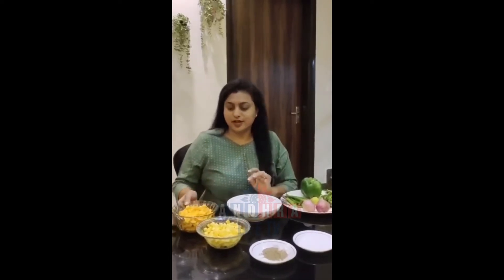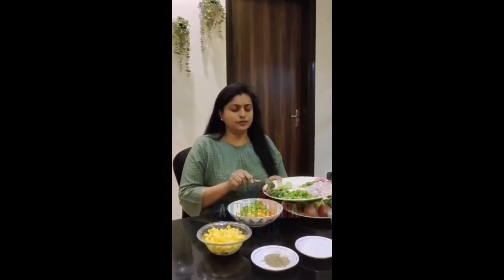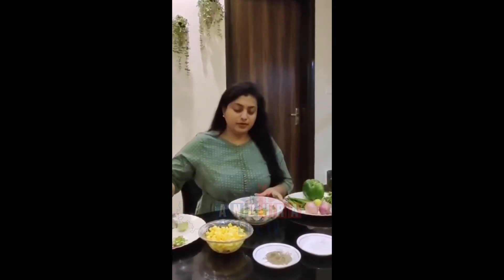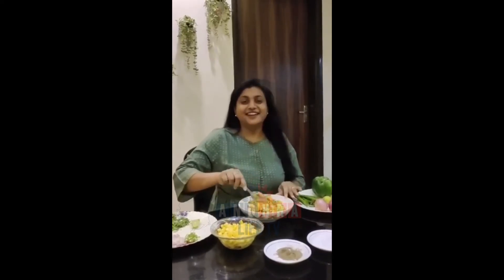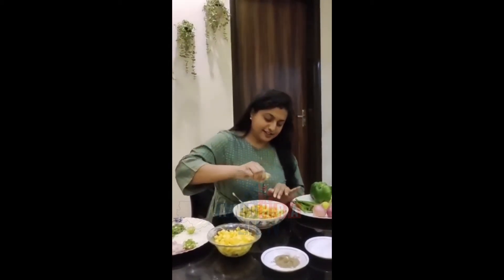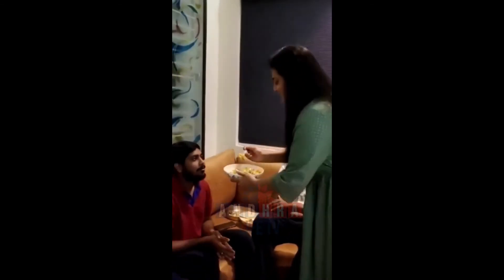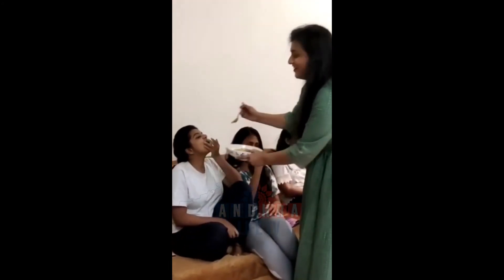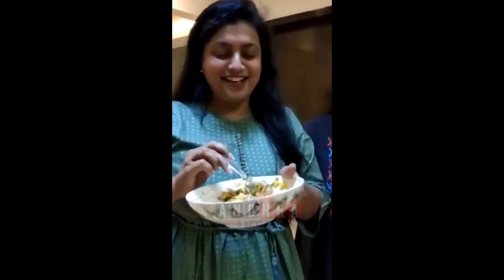Actress Roja Preparing Mango Salsa Recipe For Her Family | Andhra Life TV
Andhra Life TV Telugu Youtube Channel is Your One-Stop-Shop for Latest Telugu Movie Trailers and Teasers ,Telugu Movies. Come engage with the latest Movie updates, Videos, First Looks, Cinema News, interviews, Political News ,Tollywood Box Office, Movie Trailer and many more videos here.

All Tollywood Events and news like Audio Releases, Press meets, Success Meets , Exclusive interviews.